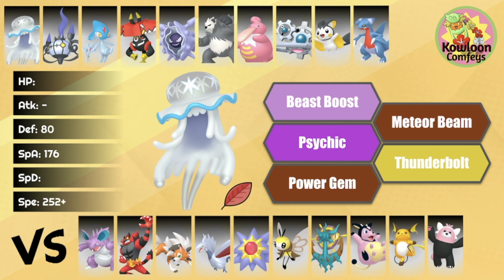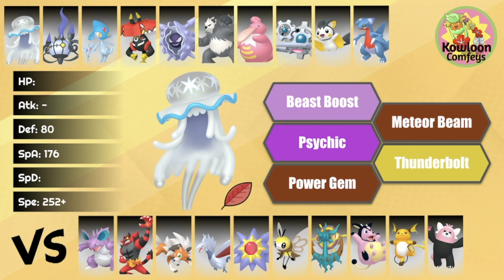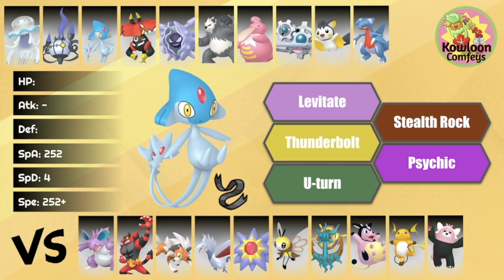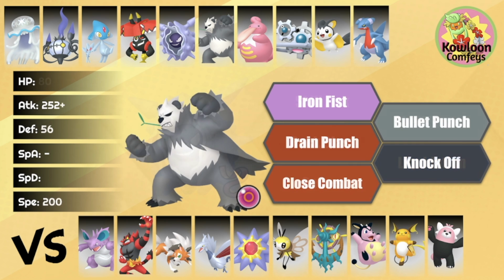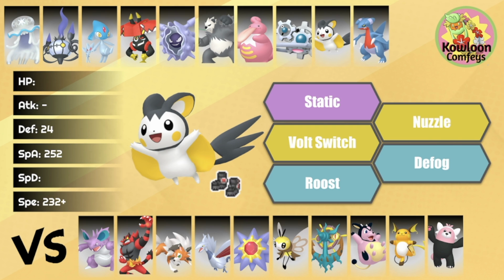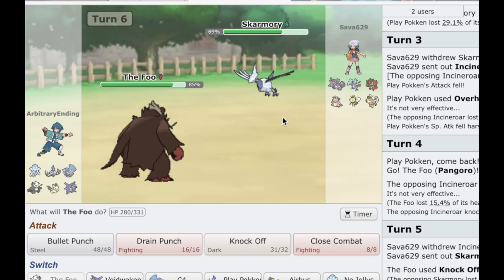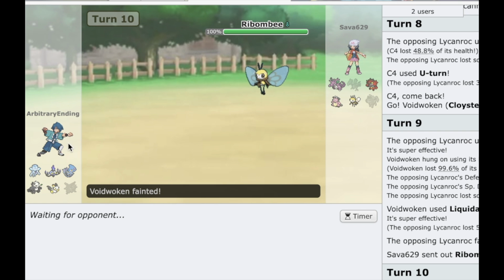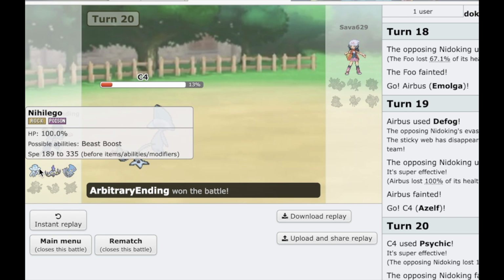Pangoro is a BEAST | DPDL Week 1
Today we see why Pangoro is an amazing versatile powerhouse!

I am still quite new to this format of pokemon so I will be uploading these videos to document my (hopefully) slow and steady climb to get better at drafting, teambuilding and playing pokemon.